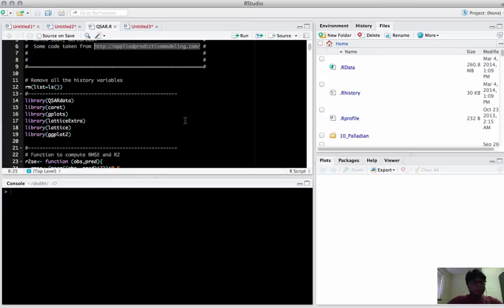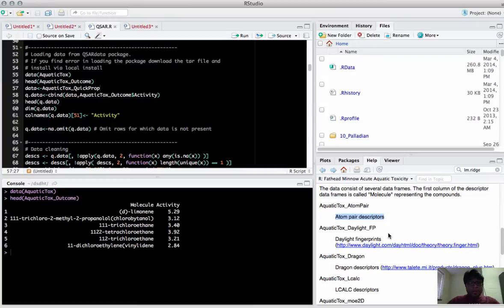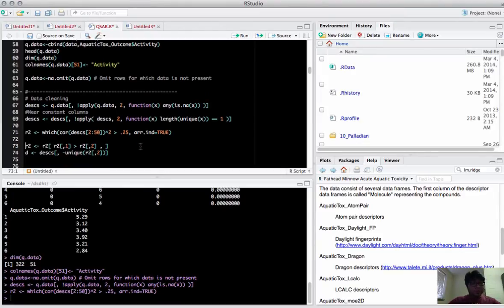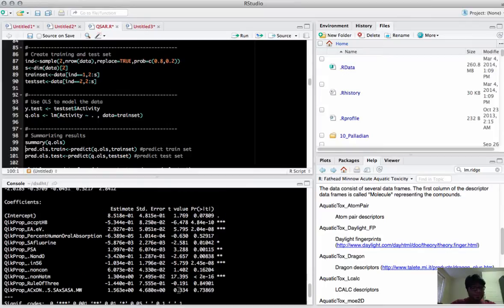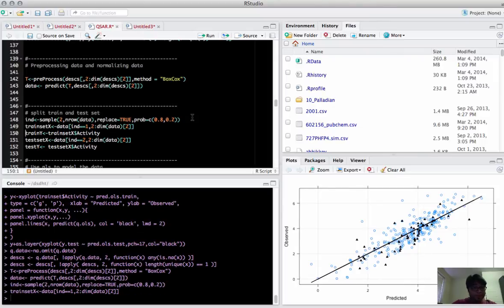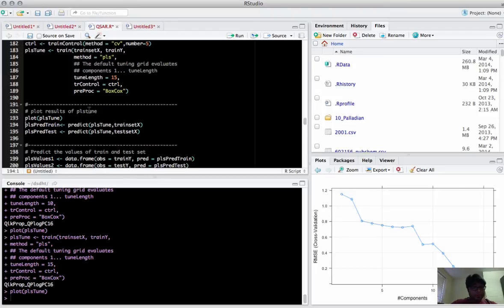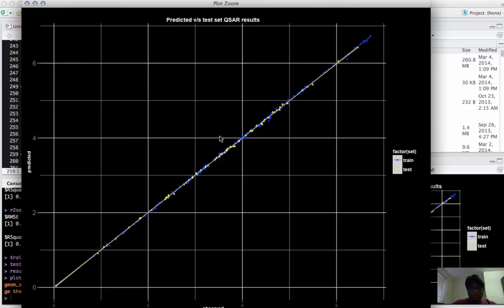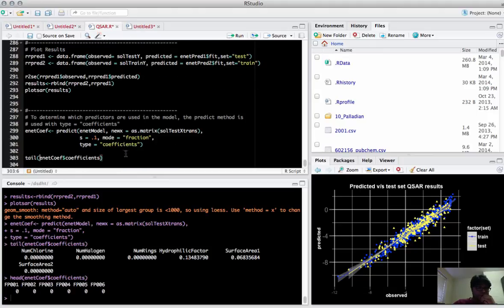QSAR using R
The video shows how to do QSAR in R